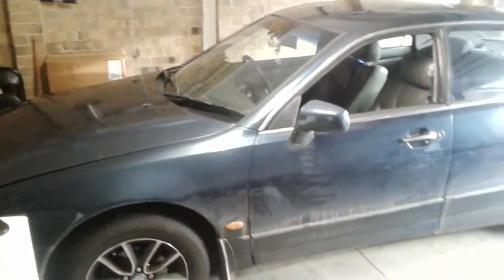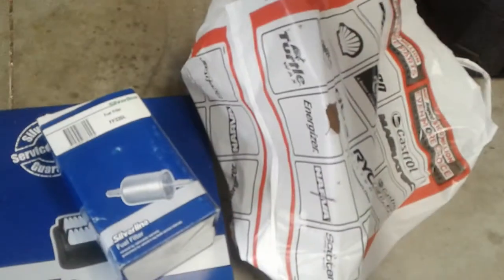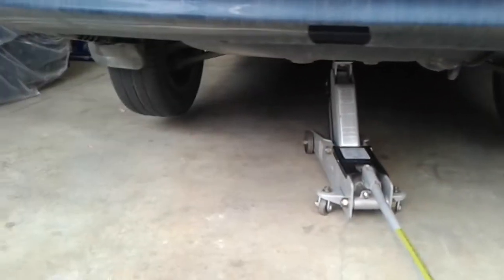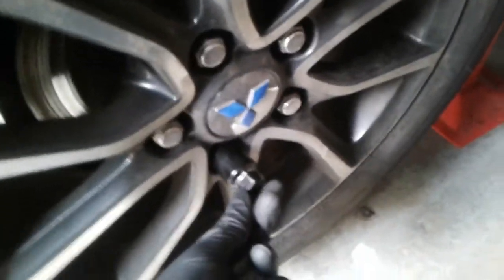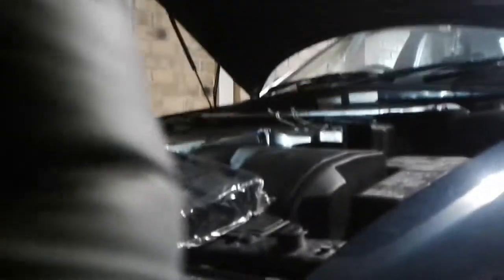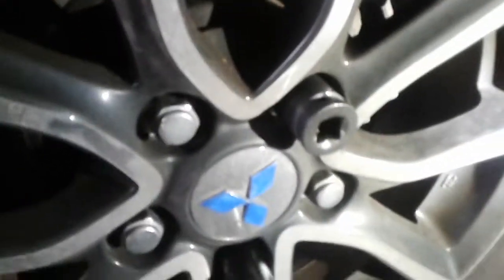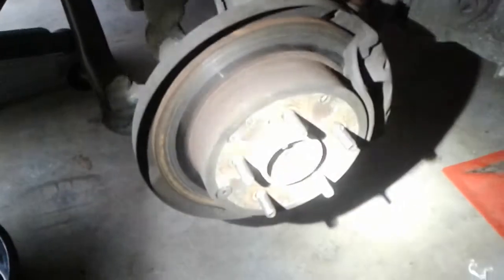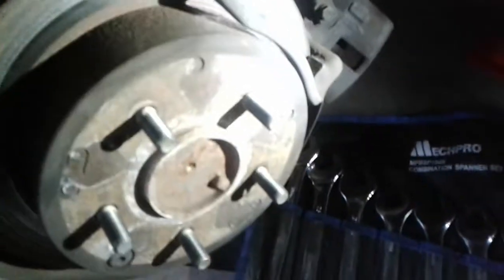'97 Mitsubishi Verada KE Xi 3.5L Service, Brake pads and Rear Rotors Part 1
Trying something new let me know how I went